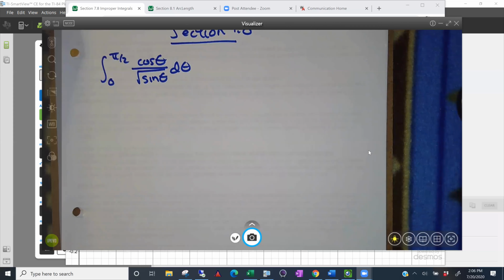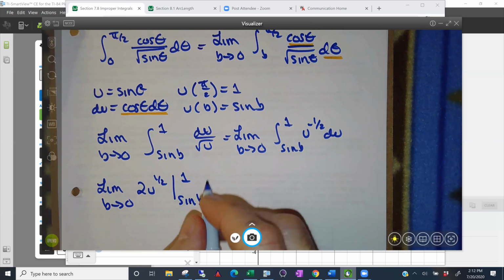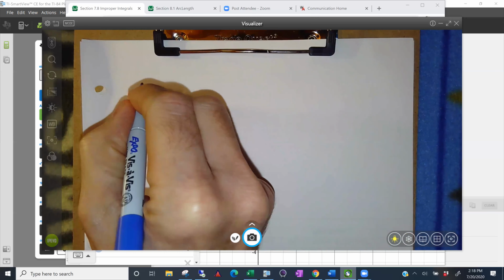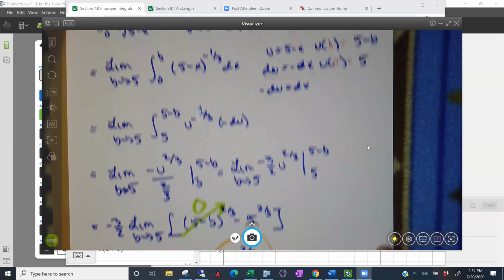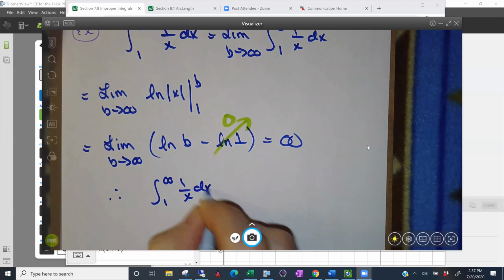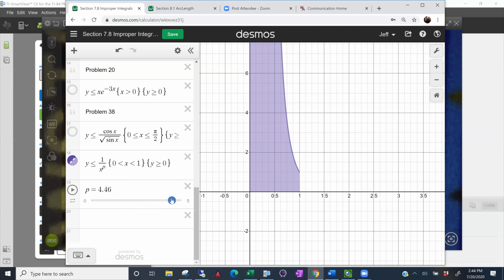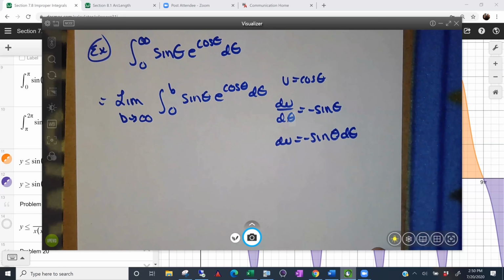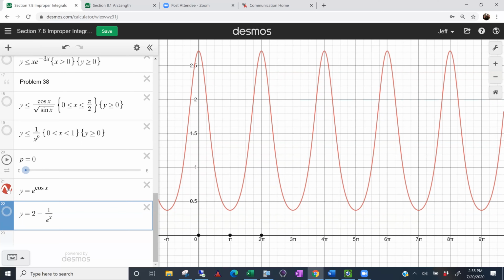Section 7.8 Improper Integrals (Part 2) Summer 2020